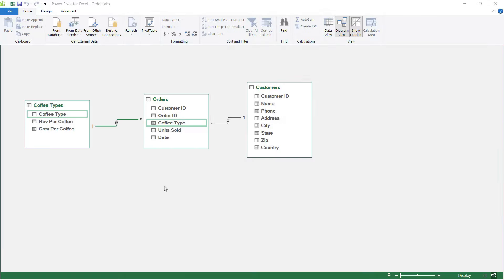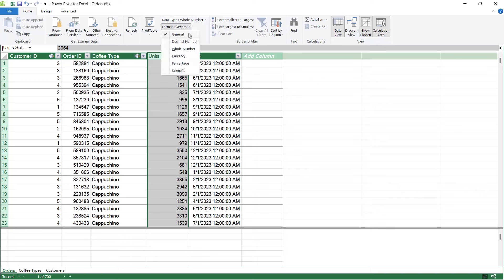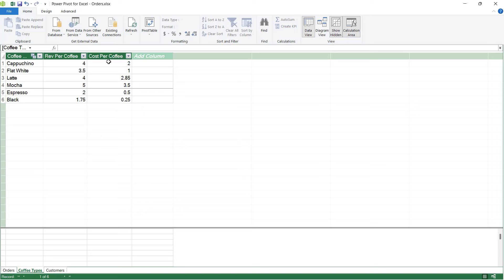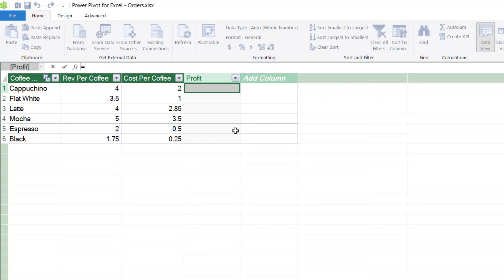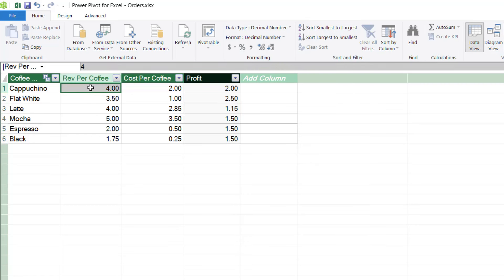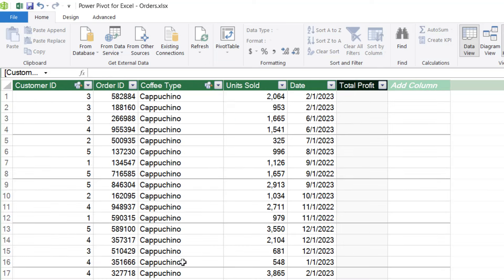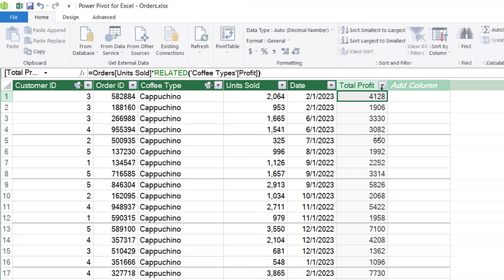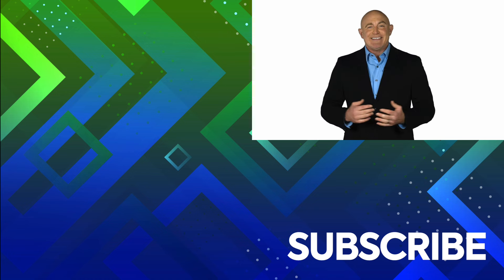How to Add Calculated Columns in Excel 365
In this tutorial, enhance your data analysis in Excel 365 by adding calculated columns in Power Pivot. Learn how to create custom calculations using fields from both the same and different tables for more detailed insights.